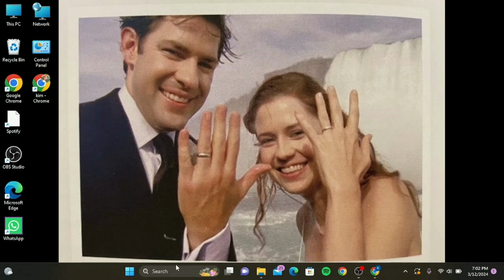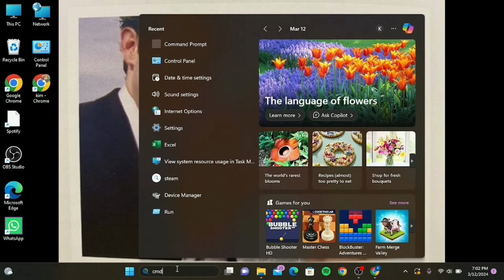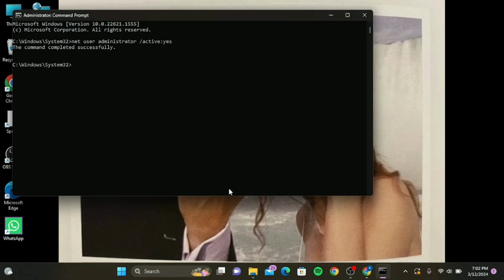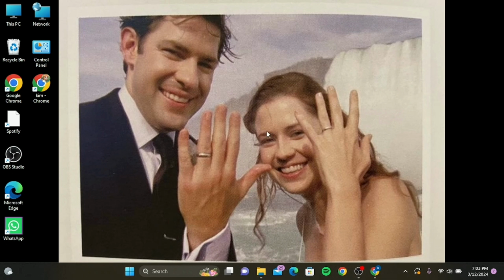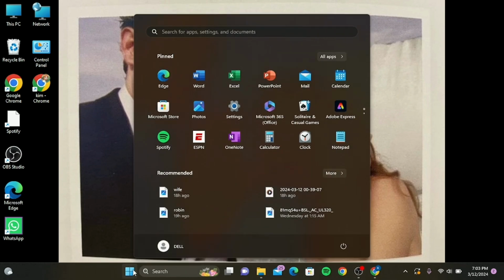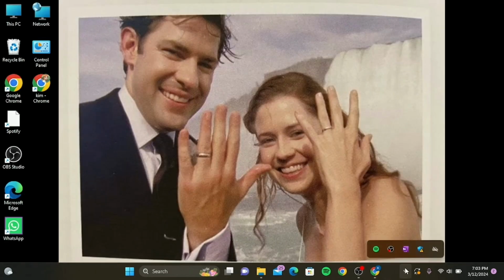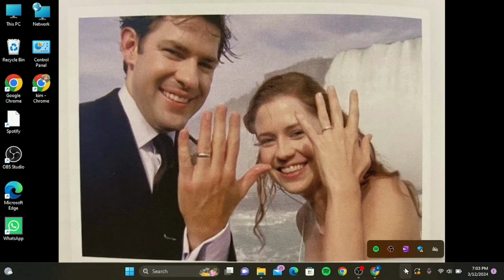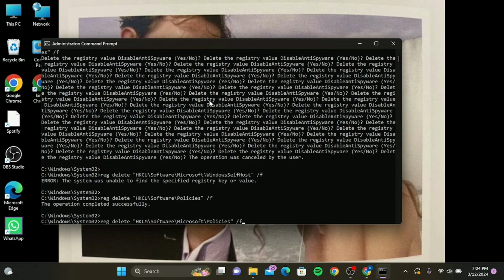How to Fix 'Your IT Administrator has Limited Access' Error in Windows 11?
Tutorial on How to Fix 'Your IT Administrator has Limited Access' Error in Windows 11. Easily Fix Your IT Administrator has Limited Access by applying the fixes on this guide video.

Are you getting the annoying "Your IT administrator has limited access" error in Windows 11?
This can be super frustrating, especially if you're on your personal PC. Don't worry, App Hacks 101 is here to save the day! In this easy-to-follow video, we'll show you exactly how to fix this error and regain full control of your Windows 11 settings.